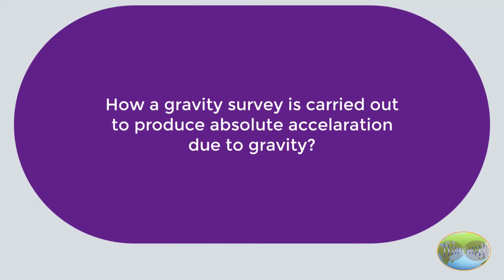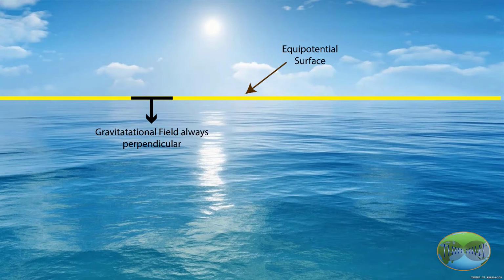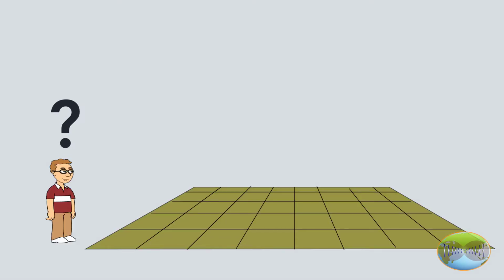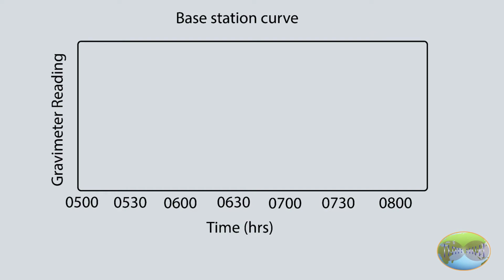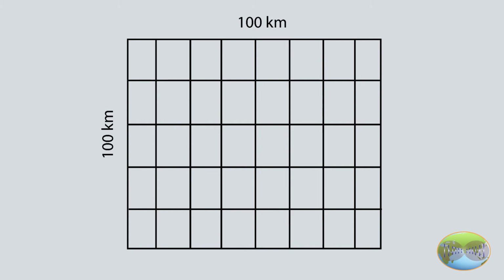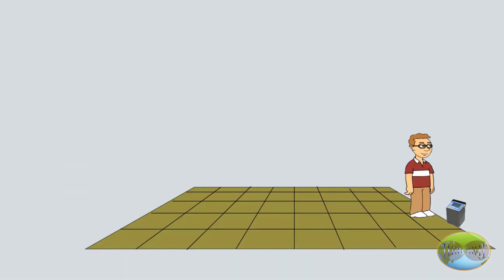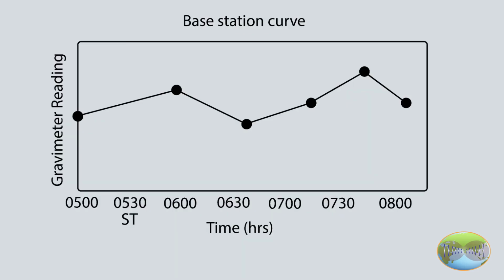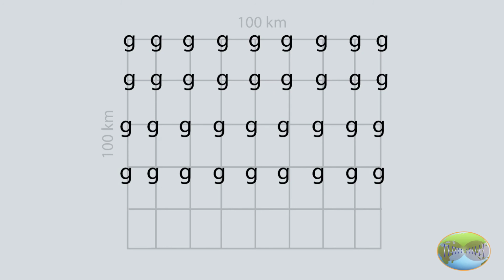Gravity anomaly Part 1 | How to collect gravity field data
This video explains how gravity field data is collected from field using a gravimeter and how gravimeter readings are converted to absolute gravity values.